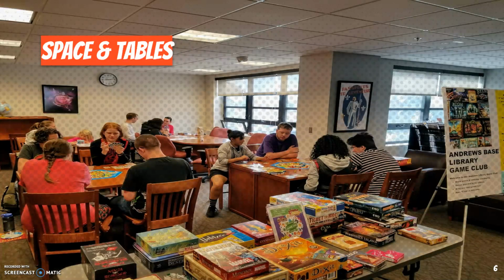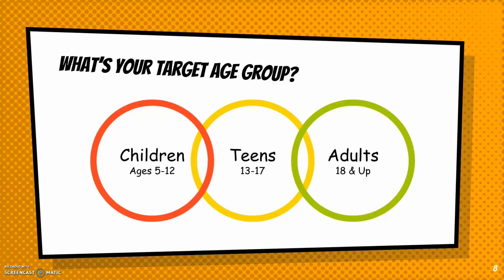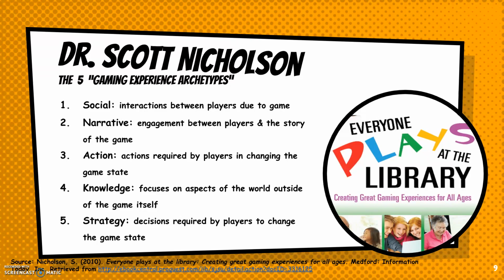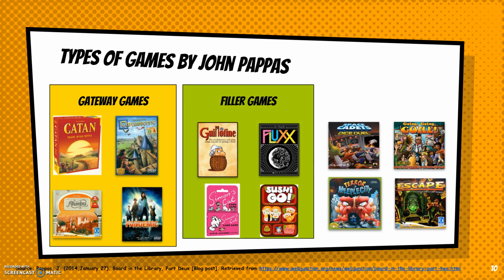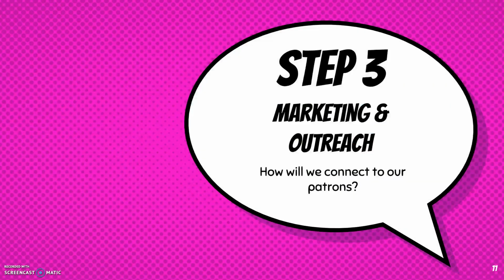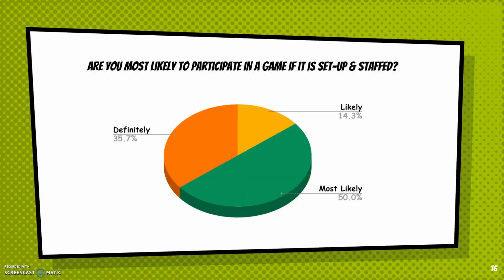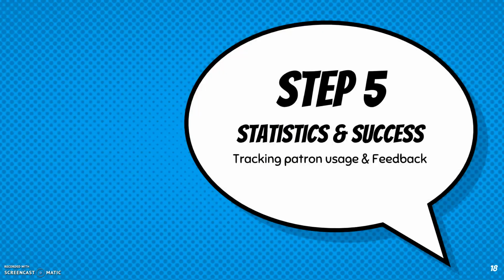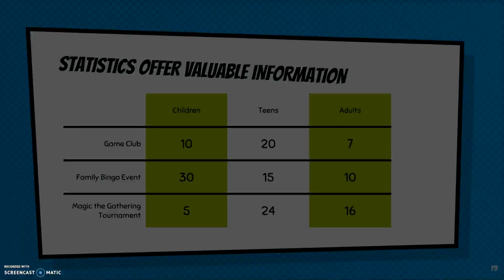Game Club at the Library!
A Game Club tutorial created for libraries wishing to create and run a successful gaming program!